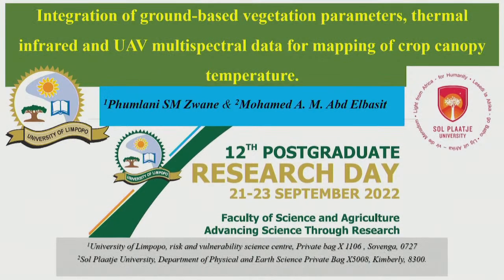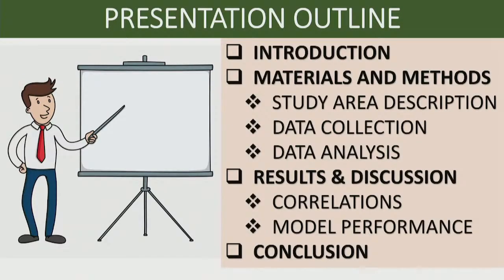Faculty of Science and Agriculture 12th Postgraduate Research Day - Day 2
The Faculty of Science and Agriculture Postgraduate Research Day (FSA-PGRD)aims at bringing together all postgraduate students and academic staff membersto showcase their research prowess. The primary goal of this event is toencourage students at honours, masters and doctoral level in their respectivedisciplines and staff to pursue their research with rigour, dedication anddistinction. Ultimately, the Faculty is driven by its anticipation to continueimproving the quality of research and throughput rate.